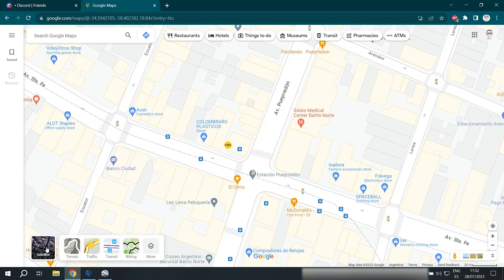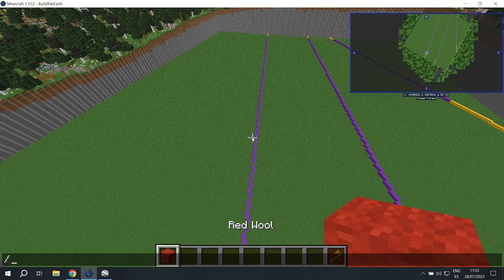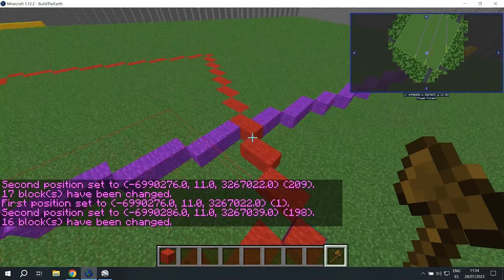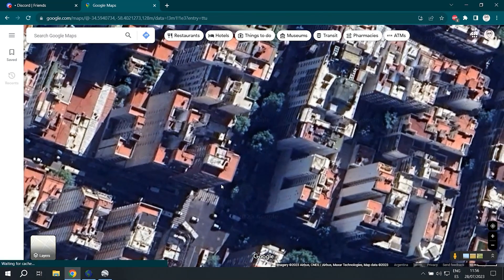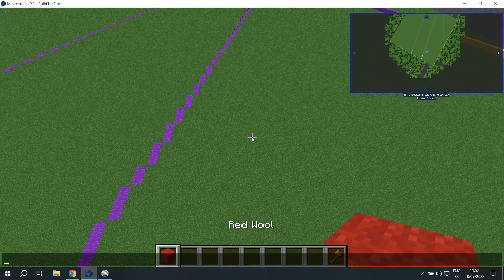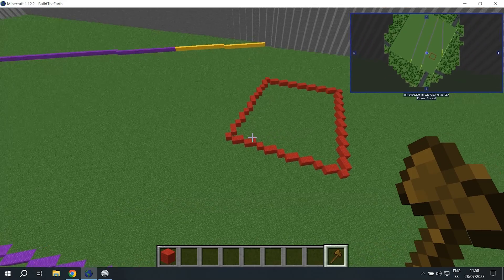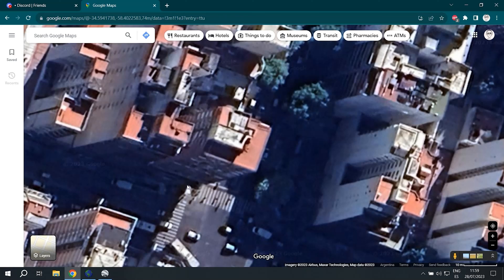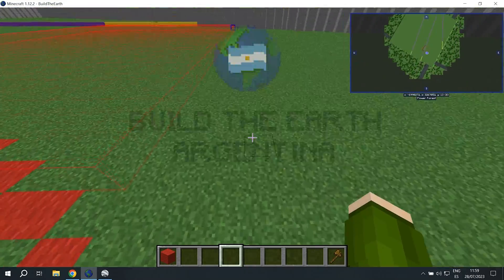How to use /tpll [EN]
This is the fourth video of the tutorial series, where we show you how to use the /tpll command and it's applications. We hope this video was useful. Good luck recreating the Earth in Minecraft!

▼Our Server▼
IP Bedrock: [OUT OF ORDER]

▼Commands▼
//line [block]
//tpll [coordinates]
//cut
//paste -a